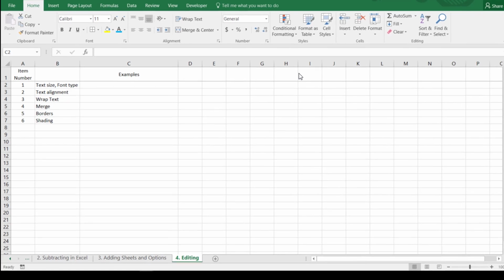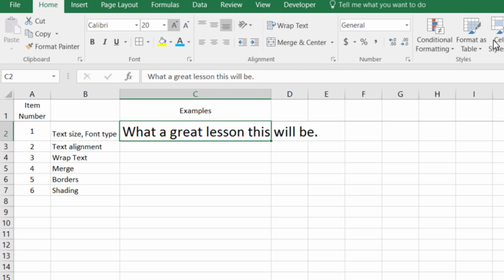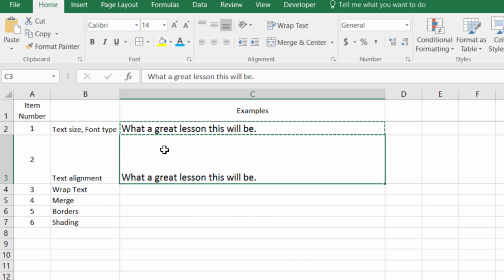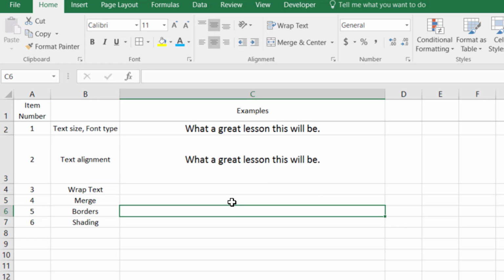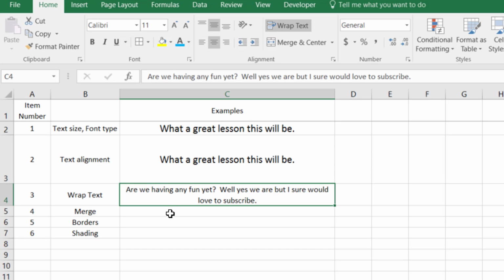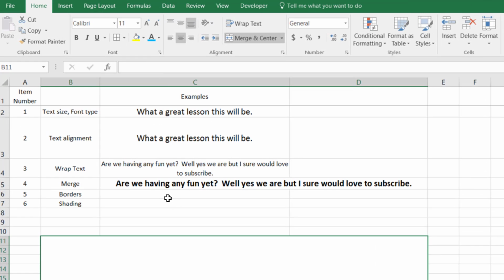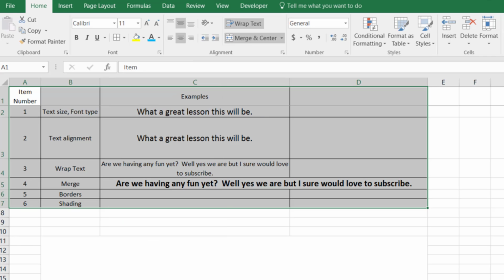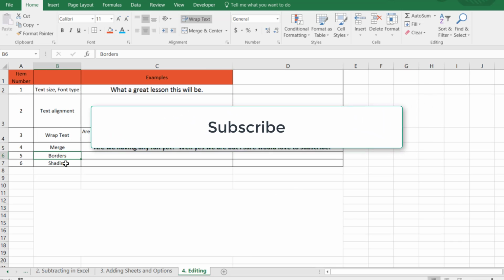Editing in Excel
In this simple lecture on excel you will learn:

1. Text size, Font type
2. Text alignment
3. Wrapping text
4. Merging cells
5. Creating borders around cells.
6. Shading cells